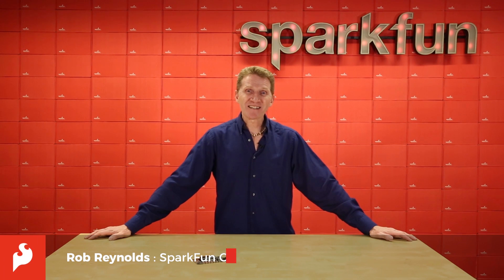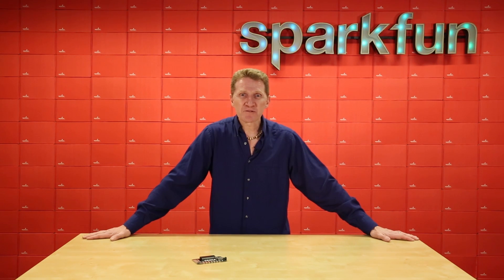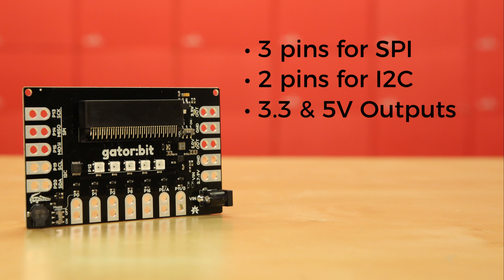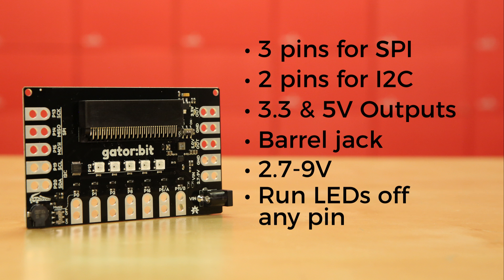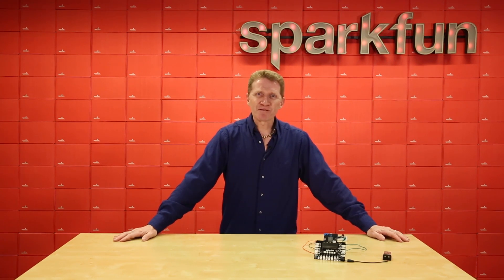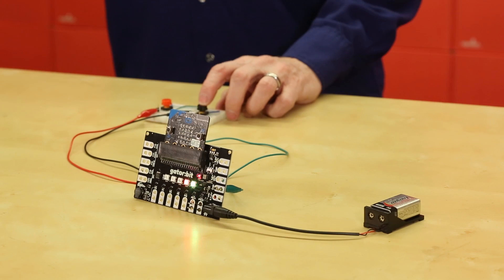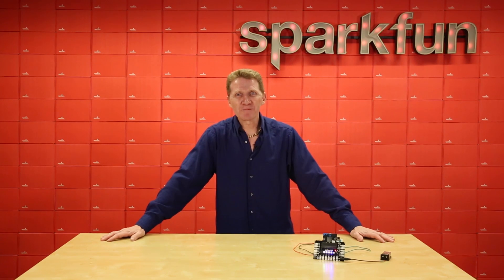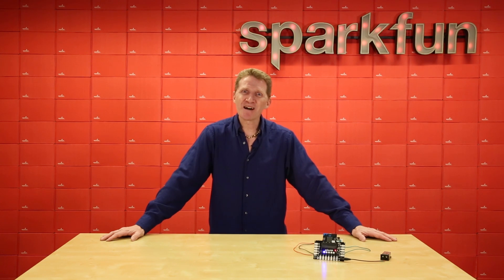Product Showcase: SparkFun gator:bit v2.0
The SparkFun gator:bit v2.0 is an all-in-one “carrier” board for your micro:bit that provides you with a fully functional development and prototyping platform. Almost every pin on the micro:bit is broken out to pads that alligator (or crocodile, if you prefer) clips so you can get the most out of it! Whether it is data visualization using the five on-board addressable LEDs or creating musical works of art using the built-in speaker we’ve got it covered with the with the SparkFun gator:bit!